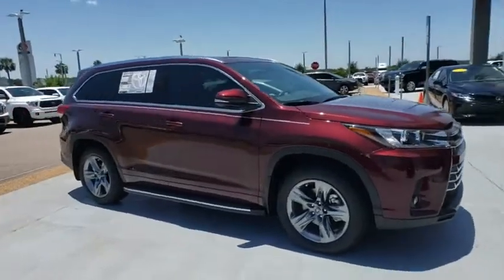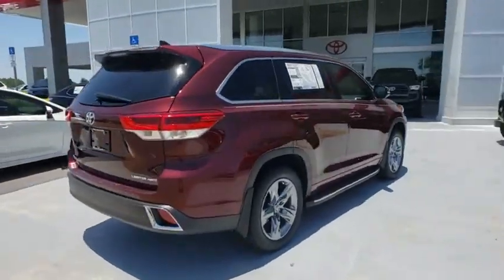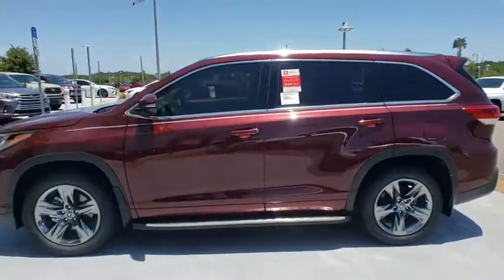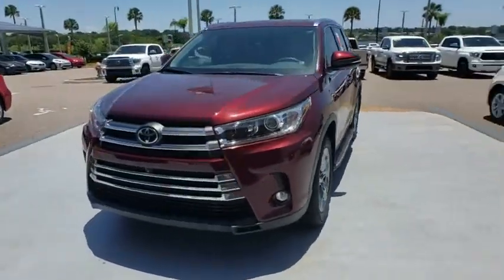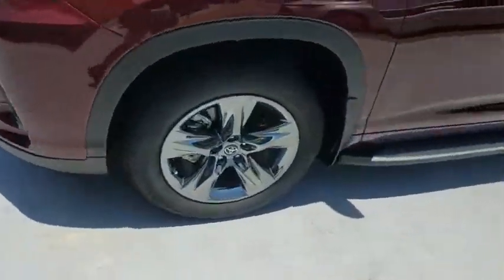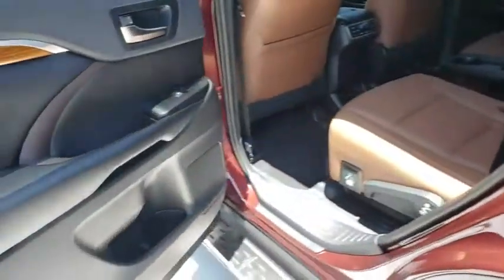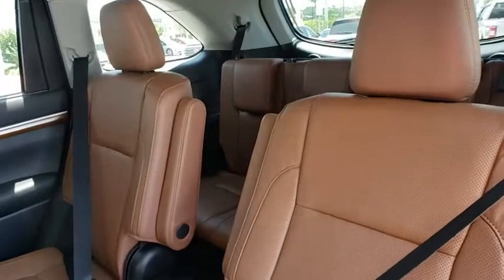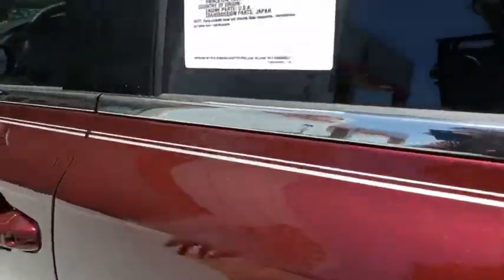2019 Toyota Highlander Davenport, Celebration, Kissimmee, Lakeland, Sebring, FL KS993419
2019 Toyota Highlander Limited Platinum - Stock#: KS993419 - VIN#: 5TDDZRFH1KS993419

Miracle Toyota
37048 US-27

2019 Toyota Highlander Limited Platinum 3.5L V6 Ooh La La Rouge Mica Includes the Remainder of the Factory Warranty. Factory MSRP: $49,990 20/26 City/Highway MPG